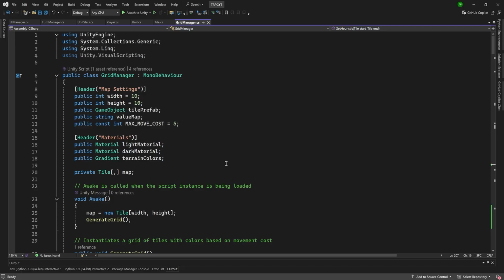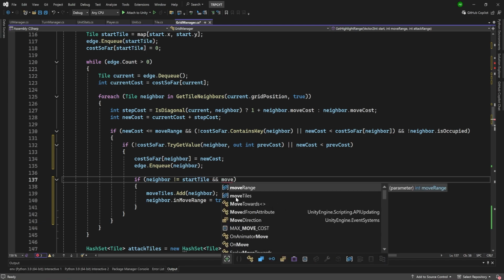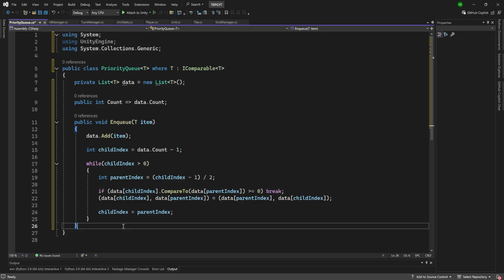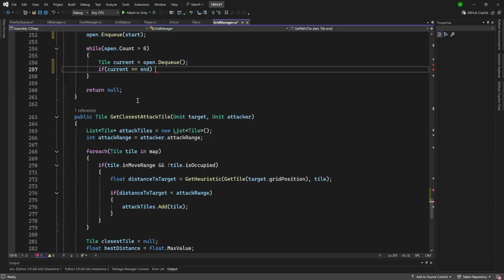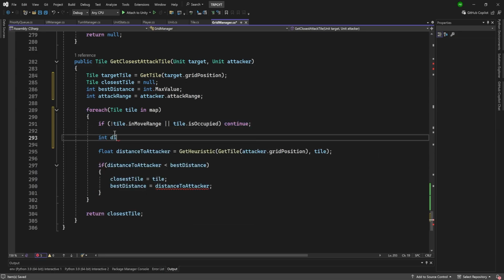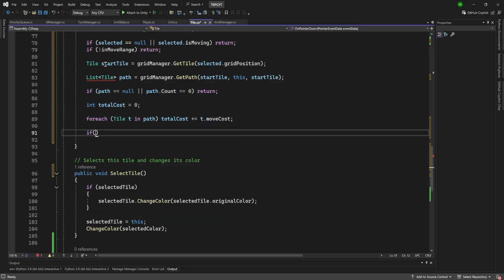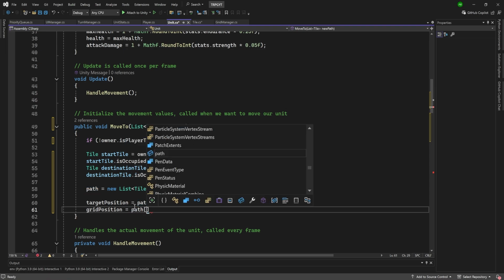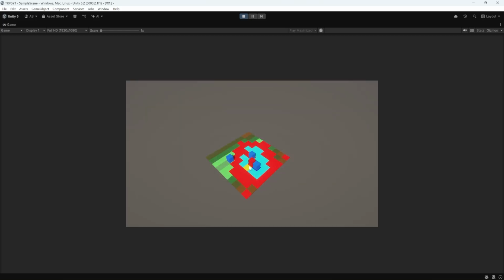Unity Tactics RPG Tutorial Part 16: Refactor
Hey guys! Welcome back to our Unity Tactics RPG tutorial. Last time we gave our units the ability to attack. Today we're refactoring and cleaning up our code to make things a little more organized.